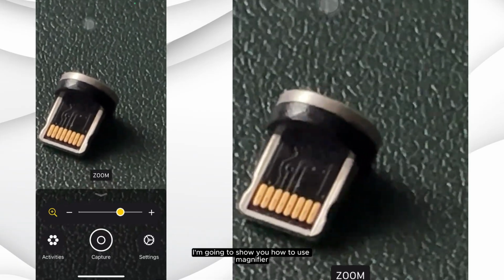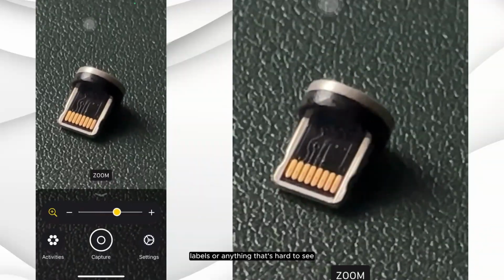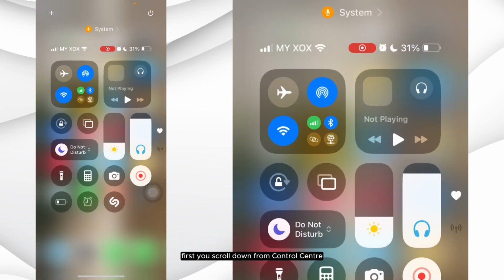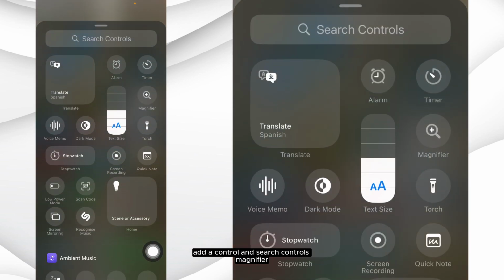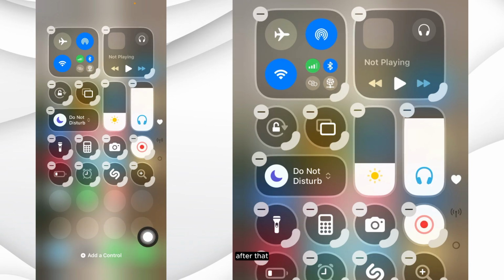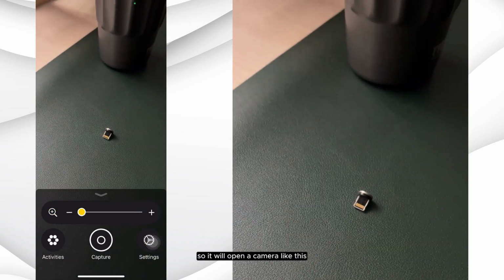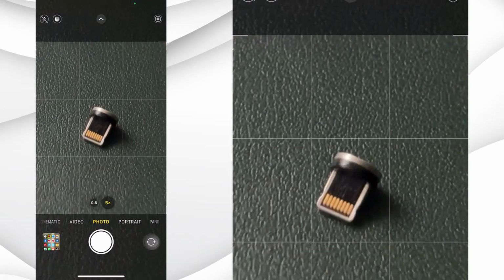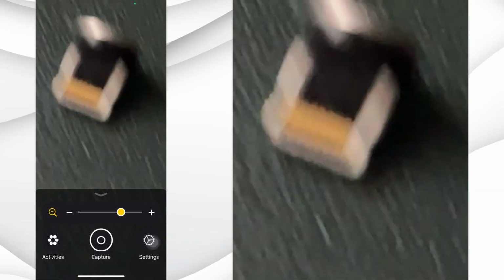How To Use the Magnifier on iPhone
Support sikit heloanfa 😊
Invite Code Boost App = moh2gh8c